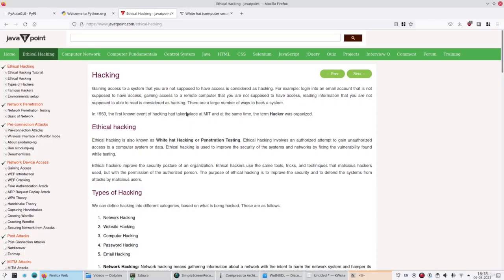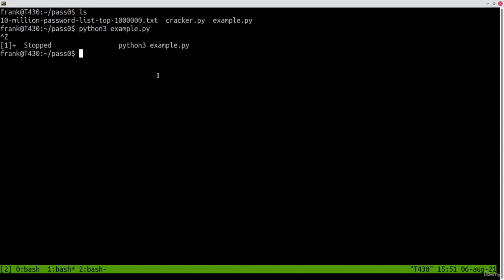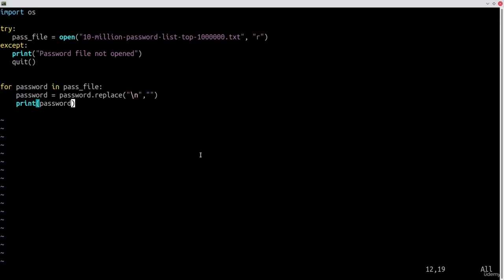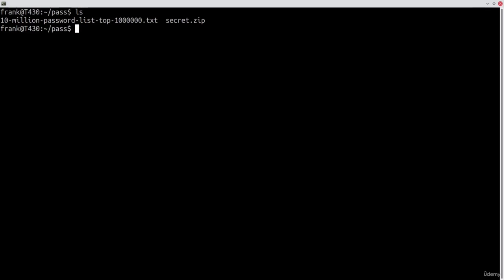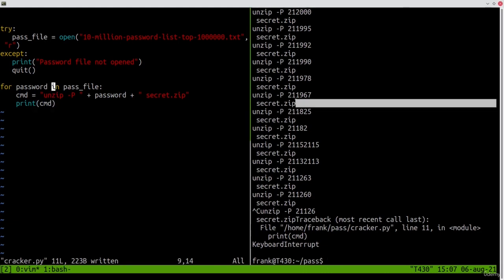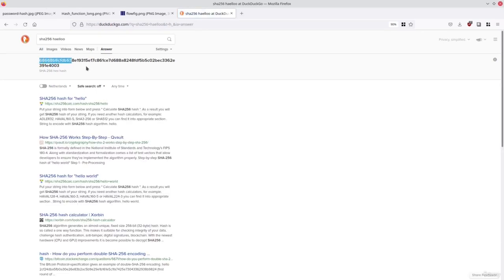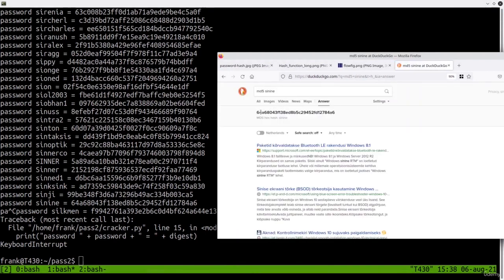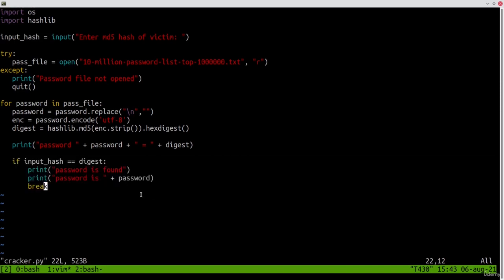Ethical Hacking Password Cracking with Python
Unlock the secrets of Ethical Hacking with Python! Dive into the world of cybersecurity as you learn to perform dictionary attacks and create powerful password crackers. Perfect for beginner Python developers curious about Ethical Hacking and anyone interested in bolstering their security skills. Join us on this journey to fortify your systems and stay ahead of potential threats.

Python programming
Ethical Hacking
Cybersecurity
Password cracking
Penetration testing
System security
Beginner-friendly
Dictionary attacks
Cyber defense
Online security